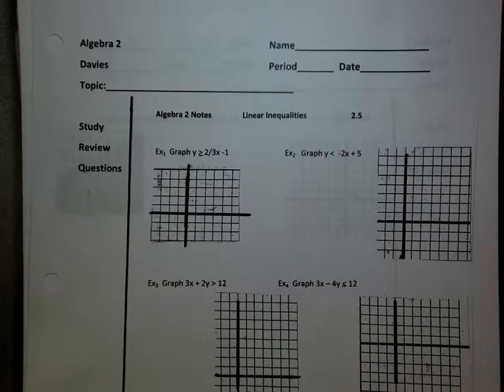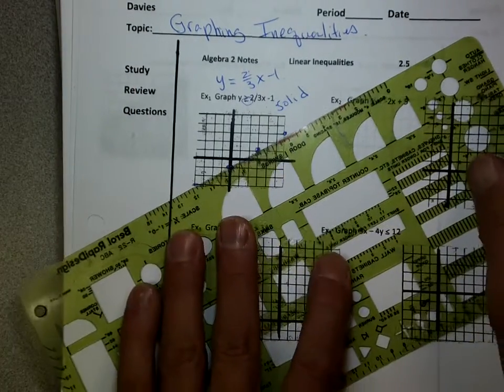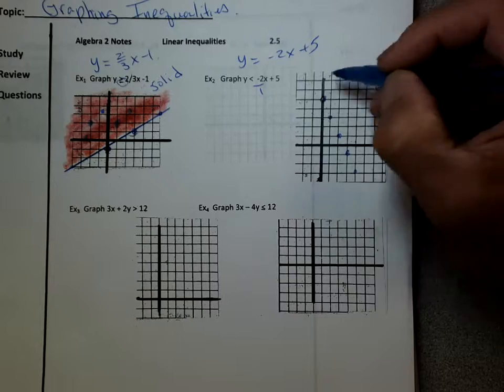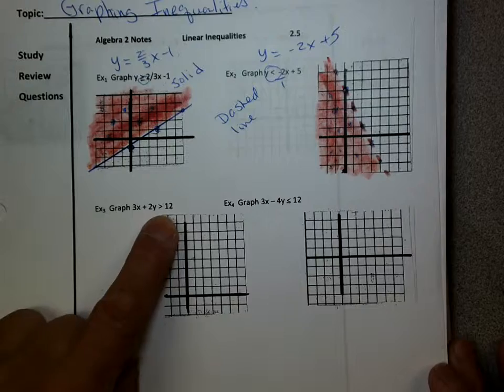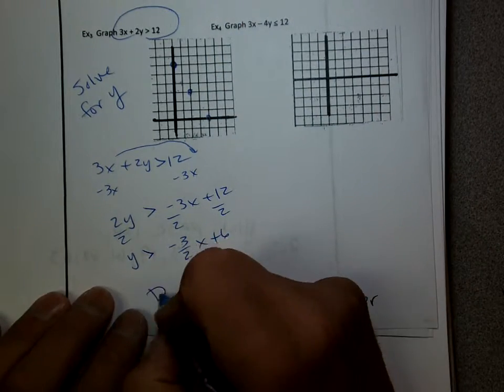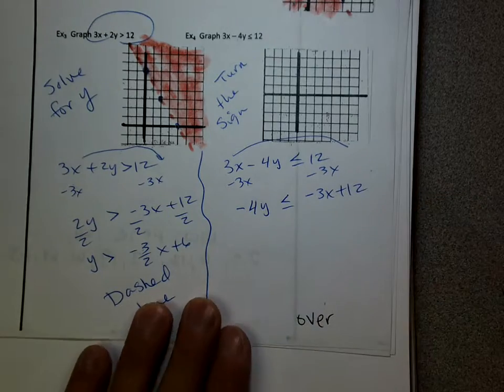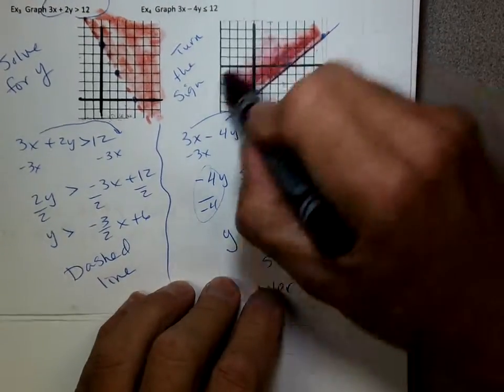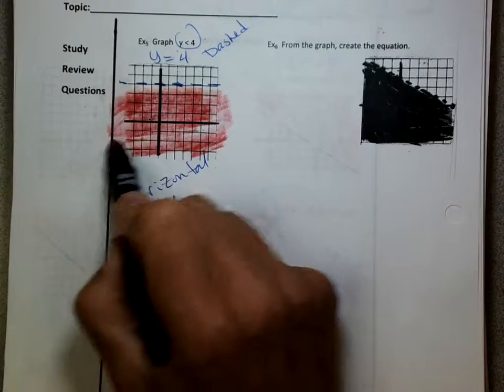alg 2 2 5